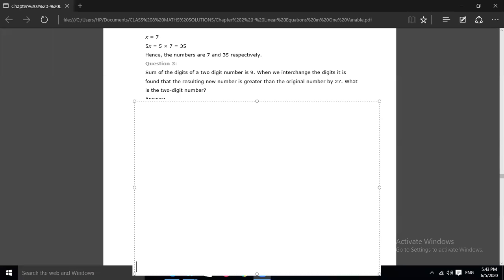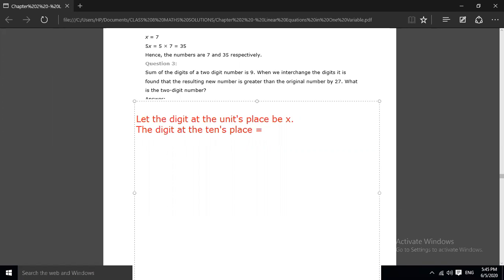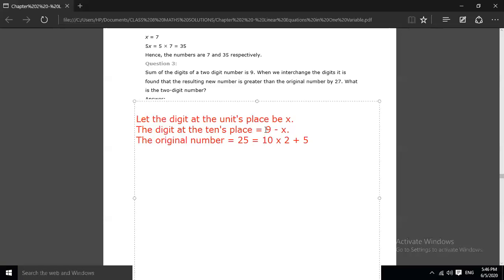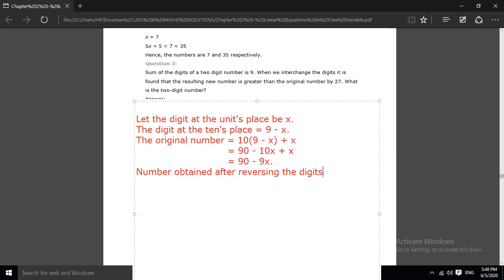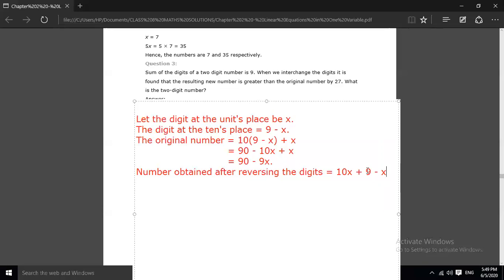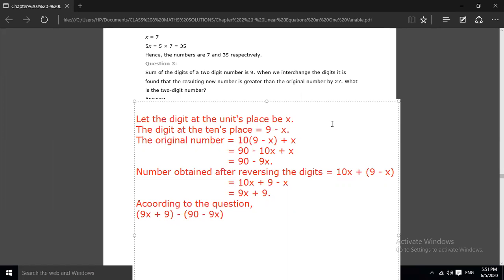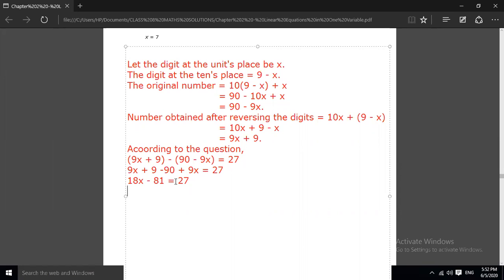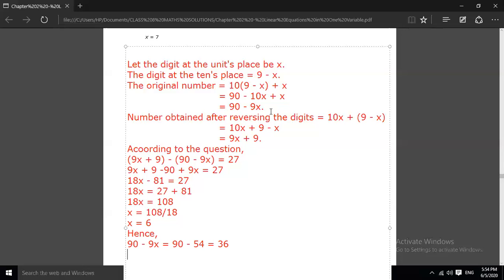CBSE CLASS 8, MATHEMATICS EXERCISE 2.4, QUESTION 3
An easy way to get a better understanding of the solutions in a few minutes